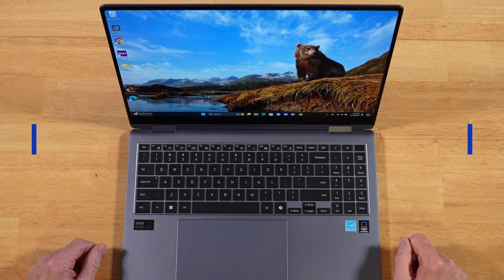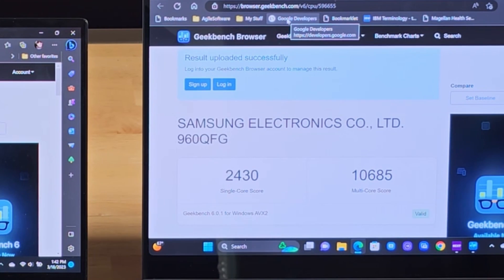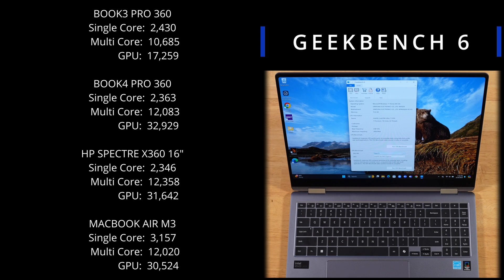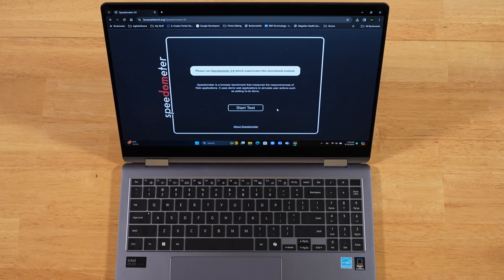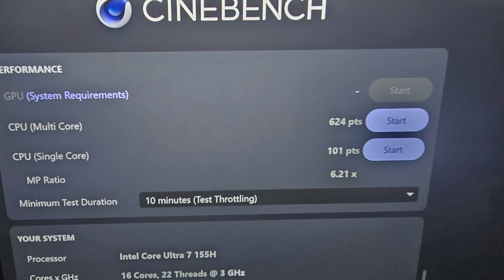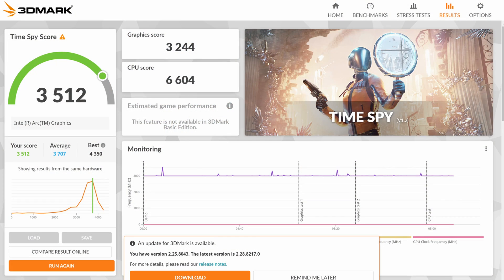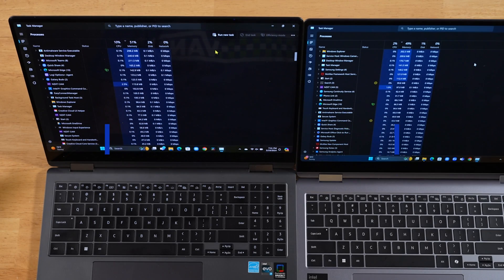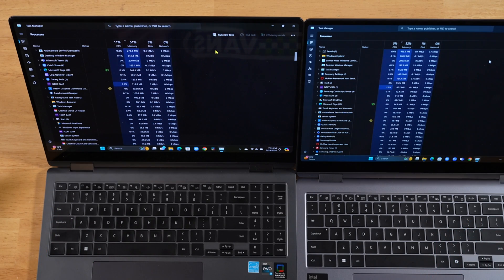Big Performance Gains? Samsung Galaxy Book4 Pro 360 | Benchmarks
Performance benchmarks for the Samsung Galaxy Book4 Pro 360 laptop.